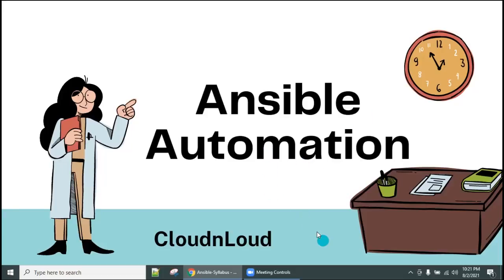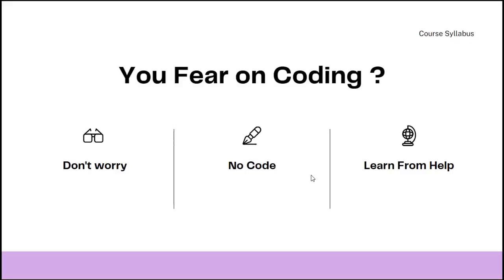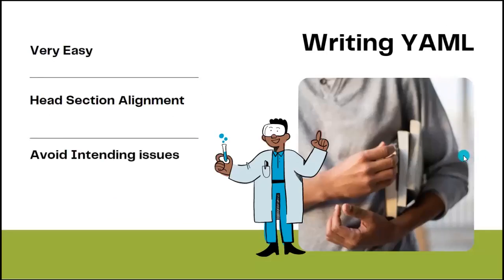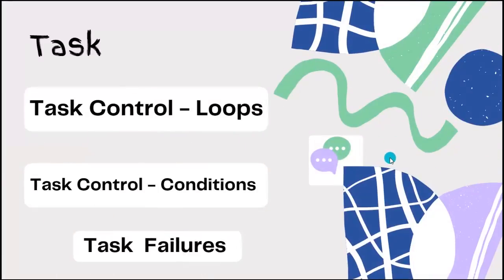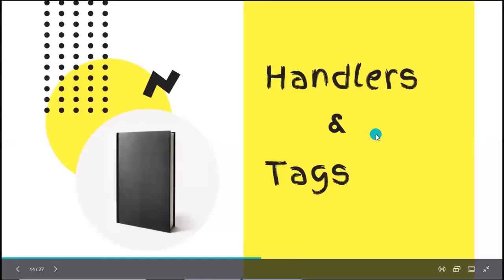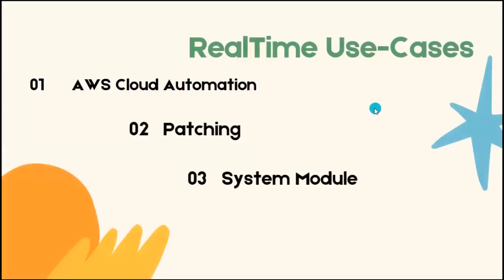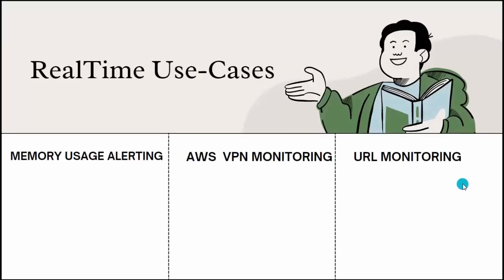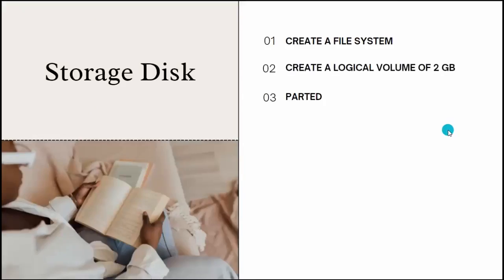Ansible-Automation-Zero-to-Hero-Syllabus-Class 1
Ansible is an open-source automation tool, or platform, used for IT tasks such as configuration management, application deployment, infra service orchestration, and provisioning.

Ansible works by connecting to your nodes and pushing out small programs, called "Ansible modules" to them. ... Ansible then executes these modules (over SSH by default), and removes them when finished. Your library of modules can reside on any machine, and there are no servers, daemons, or databases required.

Vijayabalan Balakrishnan